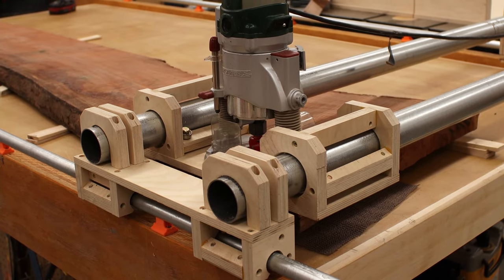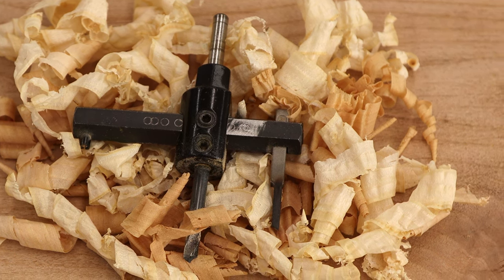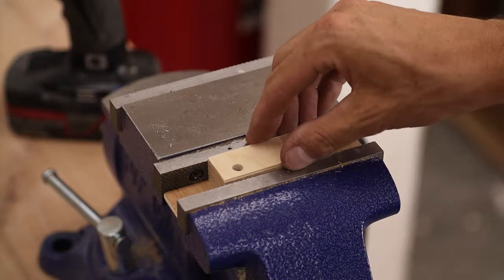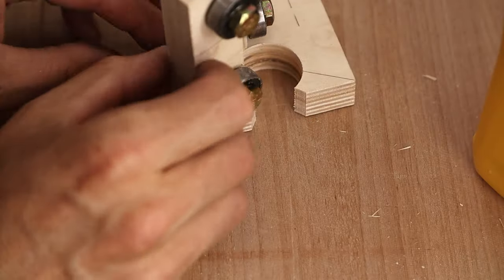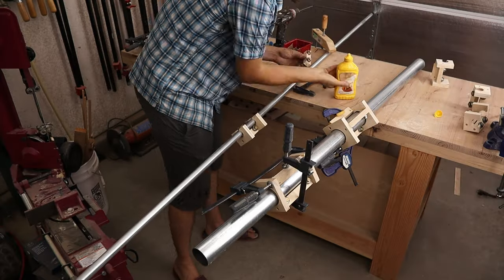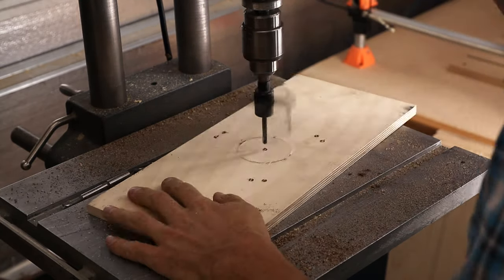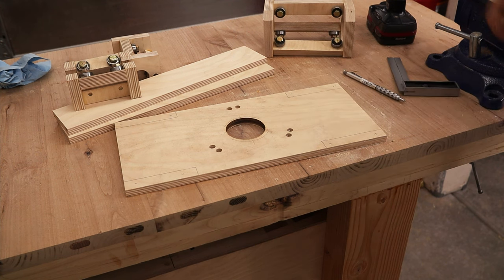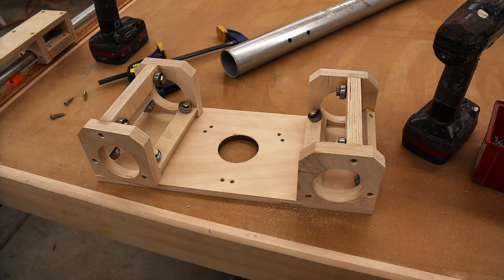Make a GIANT Router Sled | Overengineered Slab Flattening Jig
Here I build my third router sled and finally get all that I was hoping for. This slab flattening jig uses roller skate 608 bearings on EMT conduit to give a smooth ride and keep the router from jumping around. I have a bunch of giant slabs, table tops, and boards to flatten and I wanted something a lot better than the typical plywood box router sled I have been using.

608 Skate Ball Bearings (Amazon) (I like the metal shielding)
5/16-18 x 1” Hex Cap Screws (Amazon)
Washers (Max OD 11/16”) (Amazon)
1" Diameter Core Box Router Bit (Amazon)
Circle Cutter (Amazon)